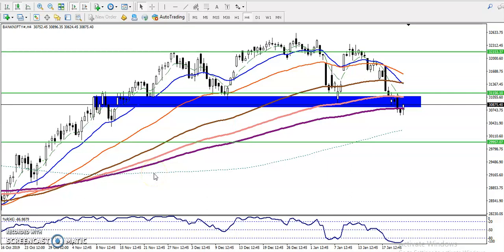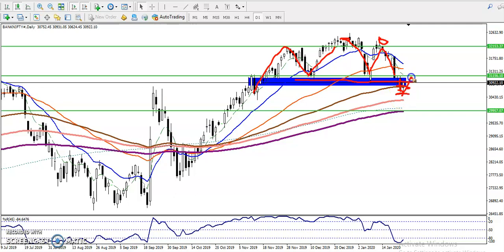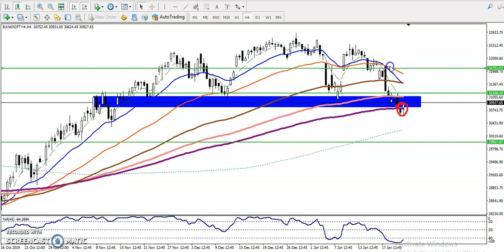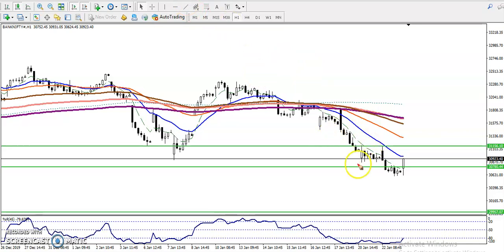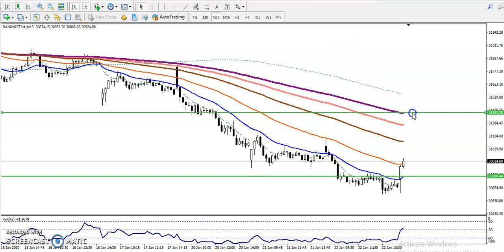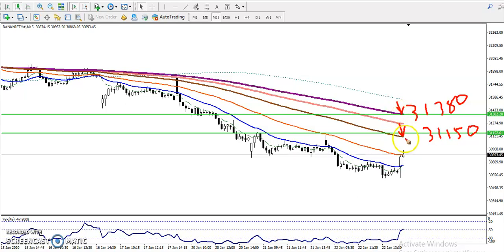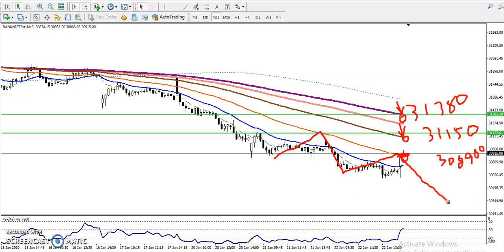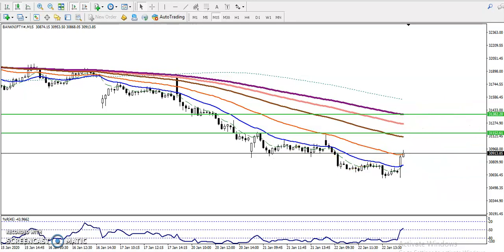Bank Nifty Analysis | Alice Blue | Market Talk